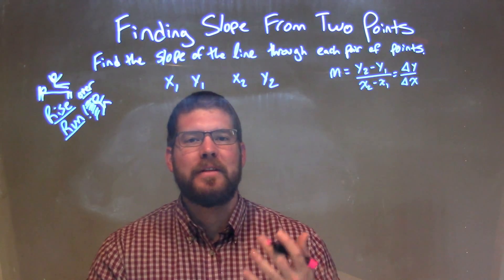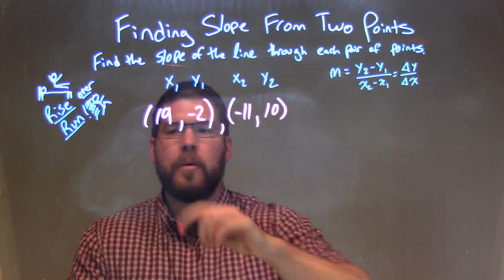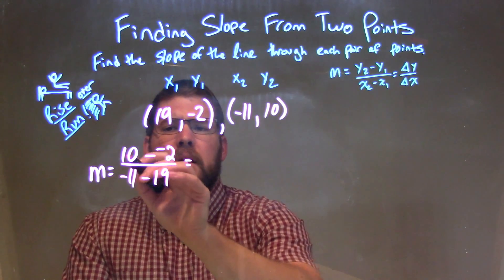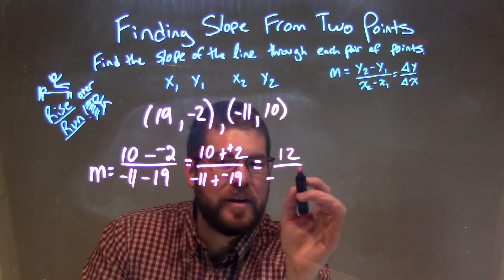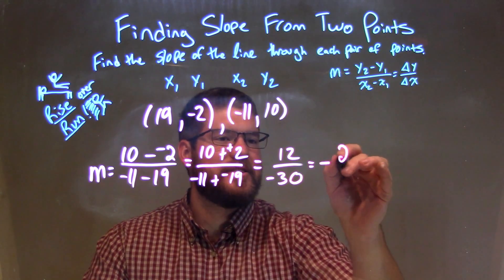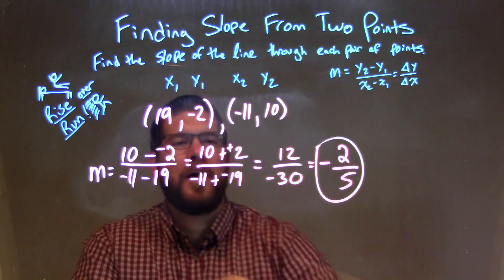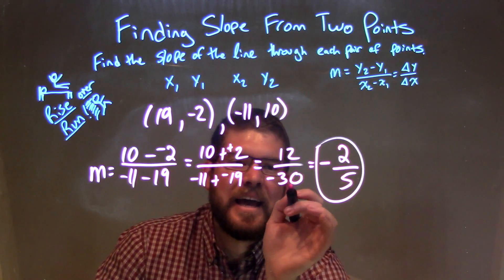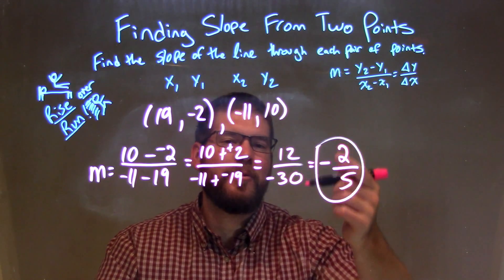Find the slope between: (19,-2), (-11,10)